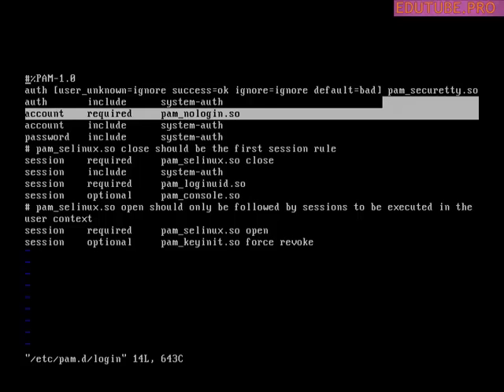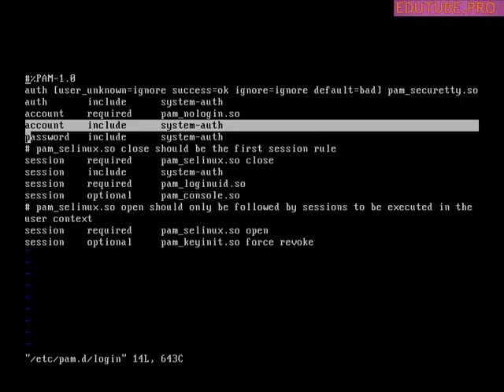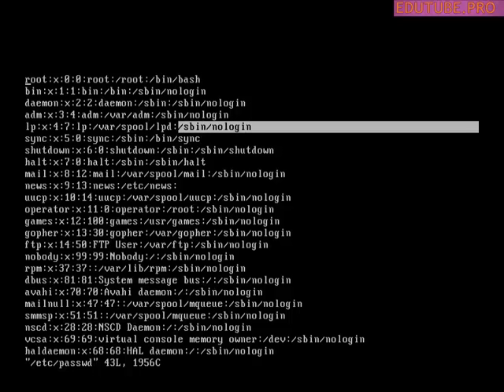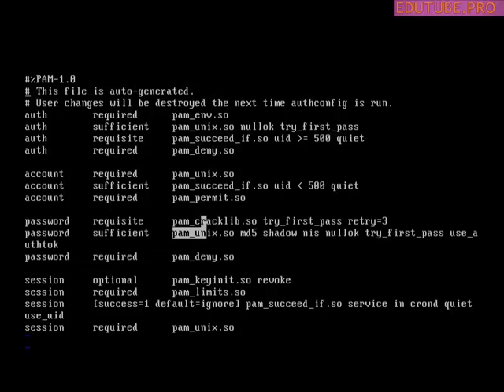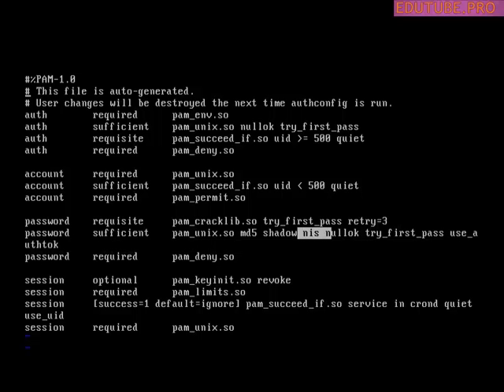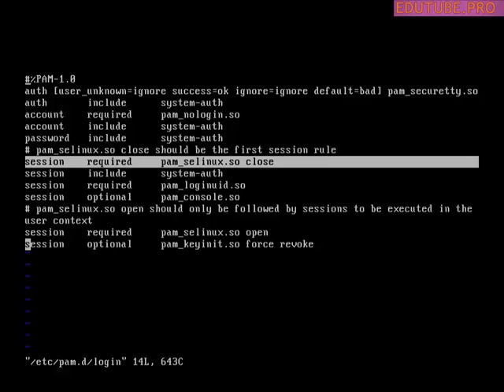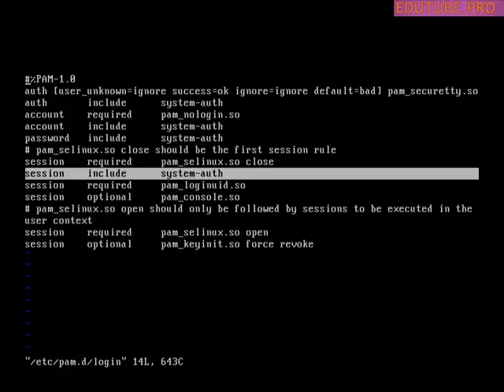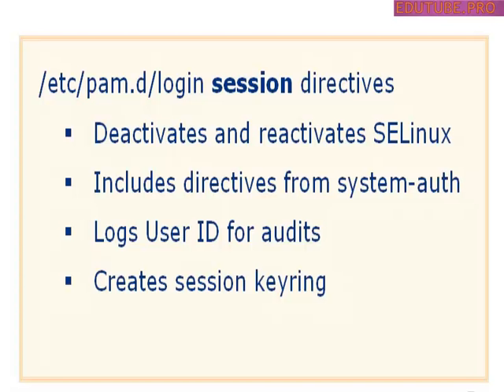WWW EDUTUBE PRO REDHAT CERTIFIED ENGINEER TUTORIALS 11 05